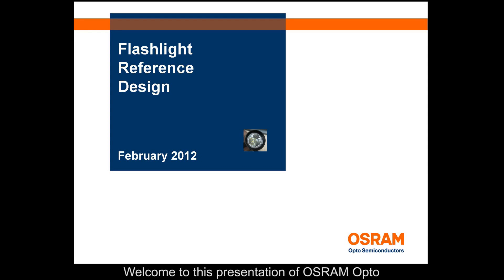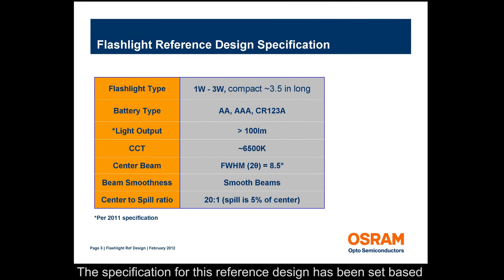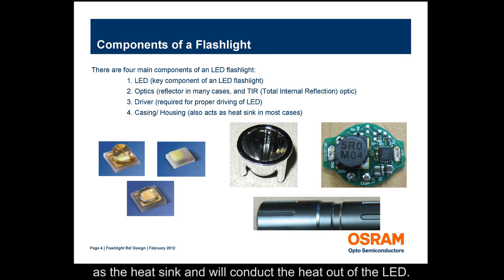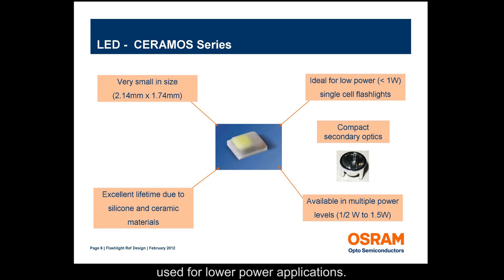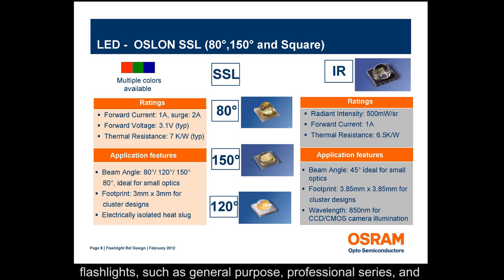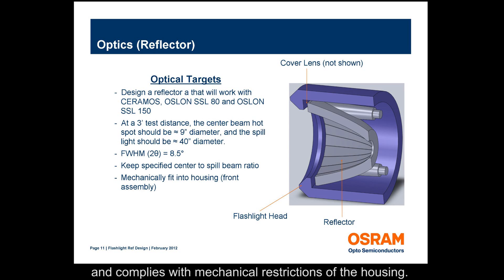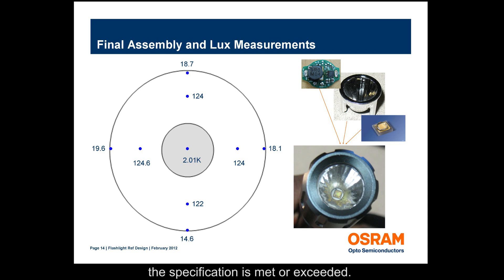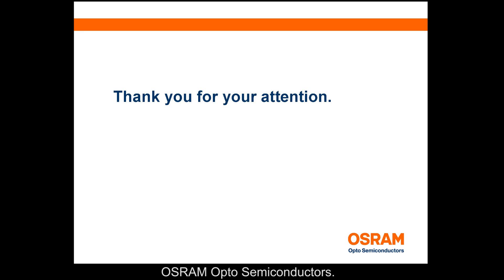Flashlight Reference Design by OSRAM Opto Semiconductors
This reference design incorporates OSRAM Opto Semiconductors' OSLON SSL LEDs, a custom driver and a custom reflector optic. LEDs in flashlight applications have many advantages. For any battery operated device, efficiency is the key factor that determines the battery run time. Also, small form factor, directional light sources are preferred in flashlights to make the finished product small and compact. LEDs from OSRAM Opto Semiconductors are efficient, small in size and ideal for flashlight applications.